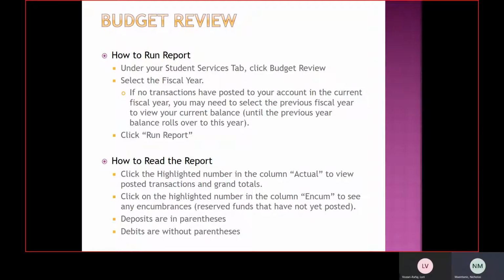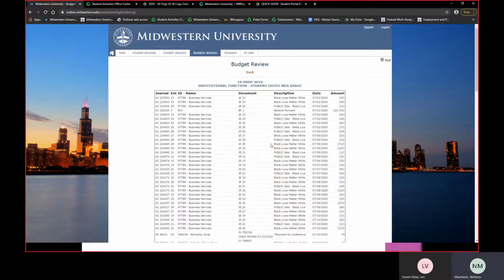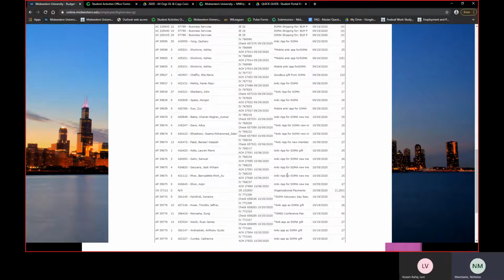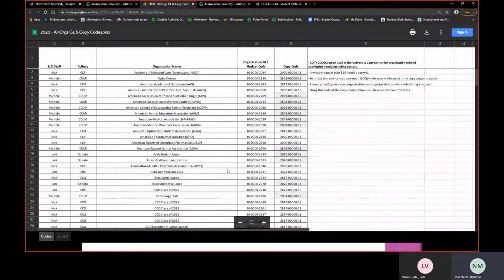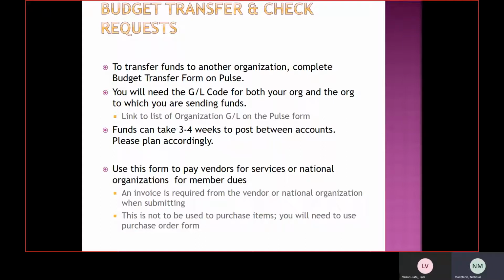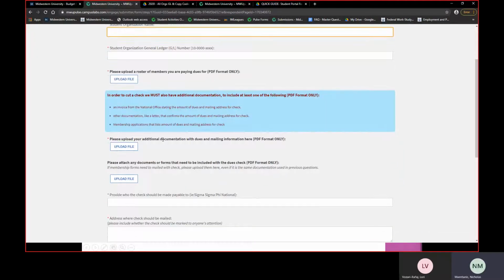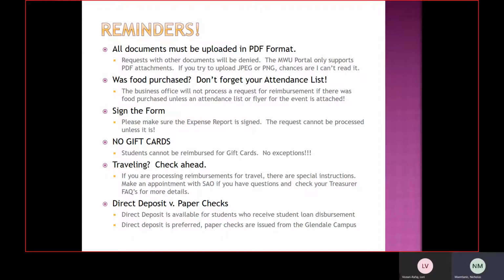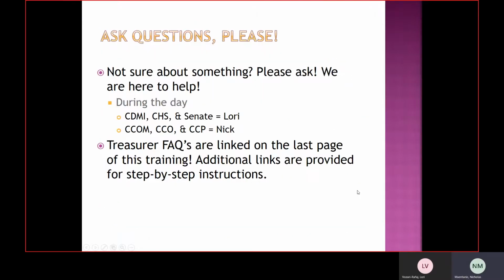Treasurer Training section 3 additional transactions and reminders